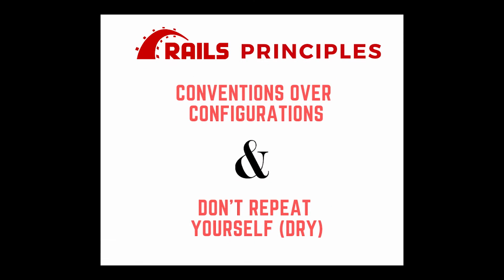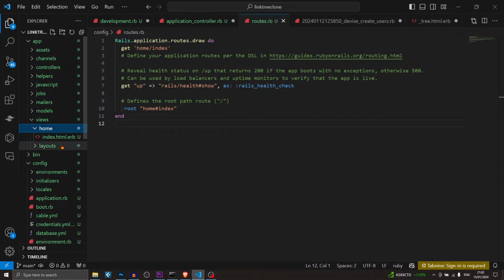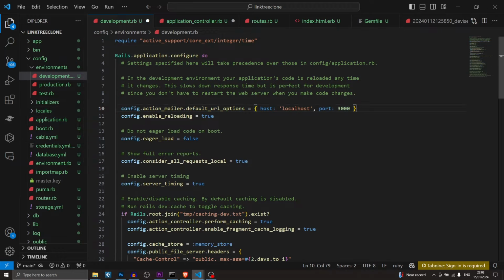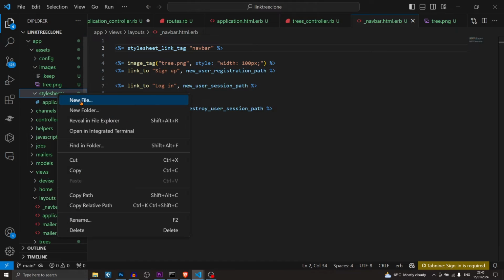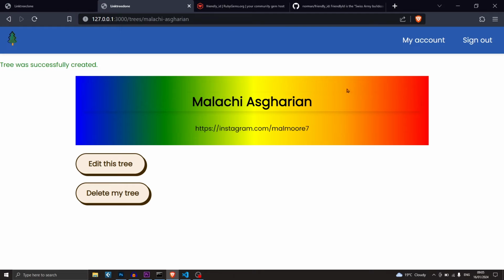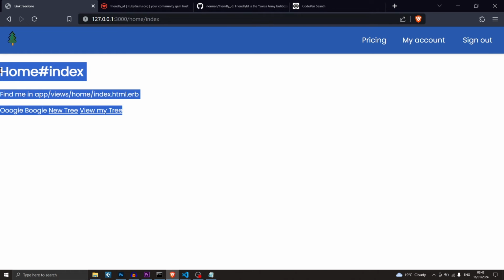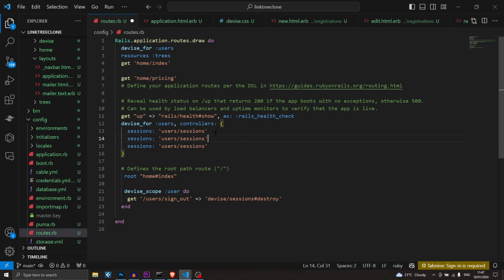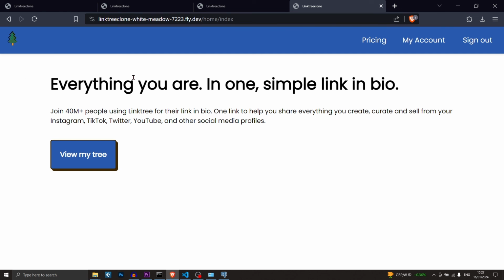Learn Ruby on Rails 7 - Full Course (CREATE LINKTREE)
💎 Unlock ALL my Rails projects & source code for just €15/month ⚡ Build this app in minutes — download the complete Rails code

Stop wasting hours typing from scratch — get production-ready Rails apps you can use instantly.

Inside each code package:
✅ Fully functional Rails projects — ready to run
✅ Clean, well-commented code so you can learn & build faster
✅ Real-world examples you can adapt for your own apps

💡 Why join MalachiRails instead?
For the price of ONE code package, you get:
• Every single Rails codebase I’ve ever created
• Exclusive projects not on YouTube
• Private tutorials & breakdowns
• Instant access to future releases

Installation Links
YARN

Timestamps:
00:00:00 Intro
00:00:59 Rails Installation
00:04:40 New Project
00:06:06 Learn MVC Architecture
00:08:20 First Webpage with Rails
00:12:47 First Scaffold with Rails
00:19:12 Rails routes
00:21:06 Sign up and Log in
00:28:41 Add Navbar Partial
00:37:42 Styling Auth Pages
00:40:11 Styling Tree Pages
00:42:27 Adding FriendlyID
00:48:47 User - Tree Relations
00:53:36 Pricing Page
01:00:28 Home Page
01:03:25 Validations
01:09:41 Edit User Account
01:15:47 Deploy App to Fly.io